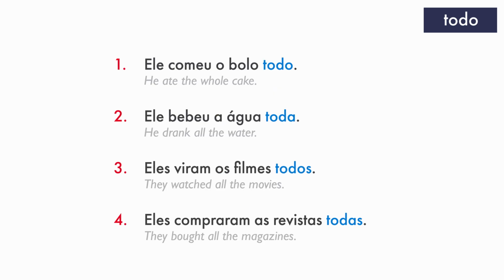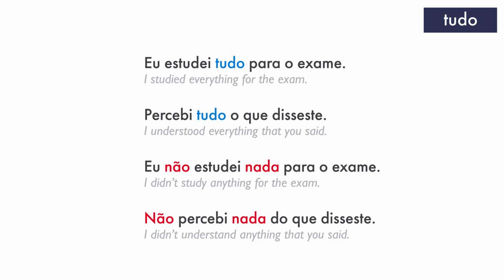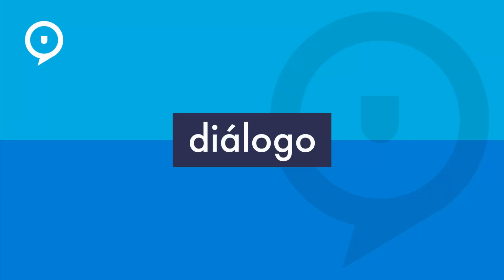European Portuguese - todo vs. tudo (+ dialogue)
🎧 Learn Portuguese online from beginner to upper-intermediate, featuring video lessons, real-world practice, and personalized support